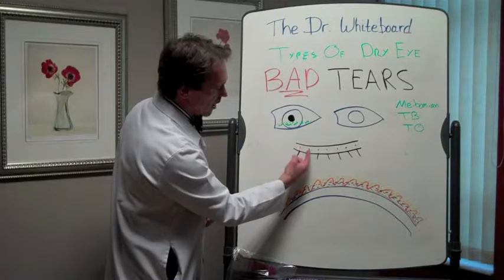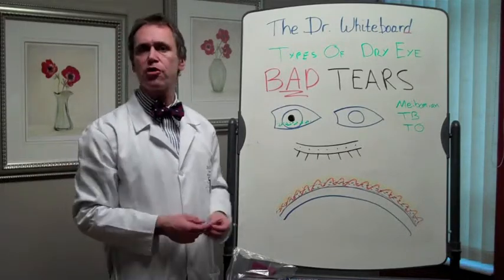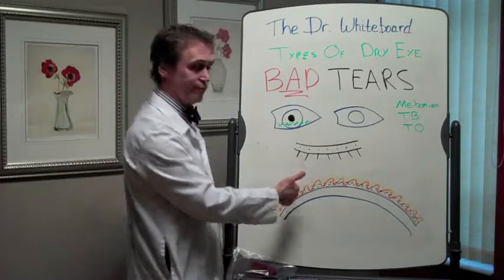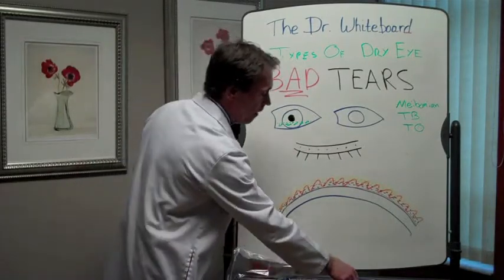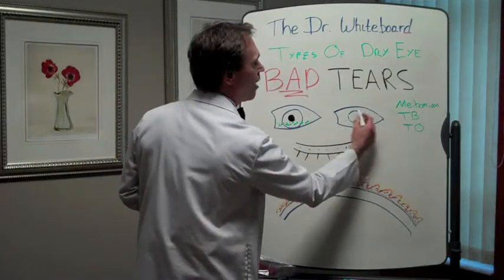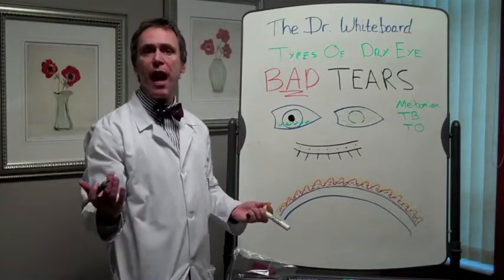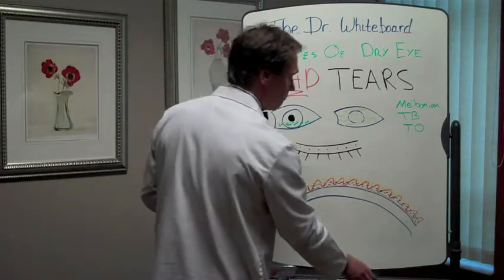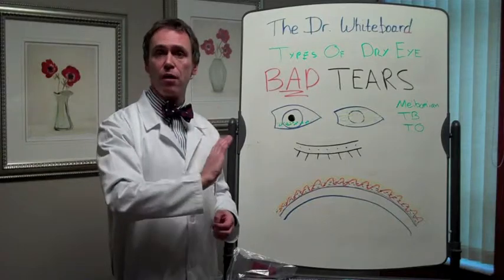Dr Whiteboard Dry Eye Series BAD TEARS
Dr. White talks about the other type of Dry Eye - BAD TEARS
This is where the quality of your tears can cause Dry Eye disease.